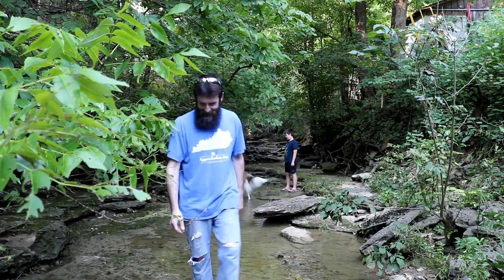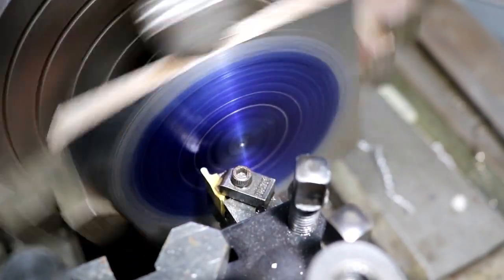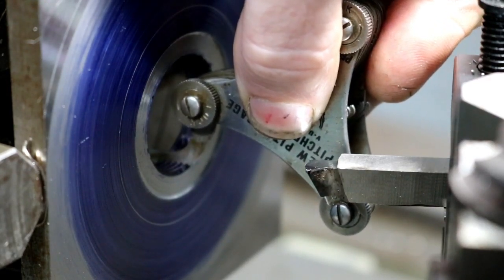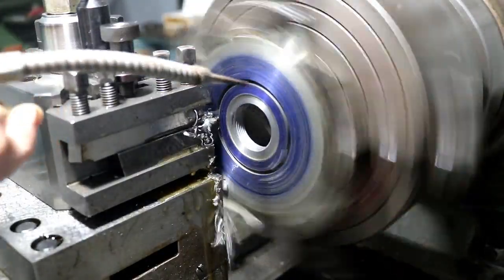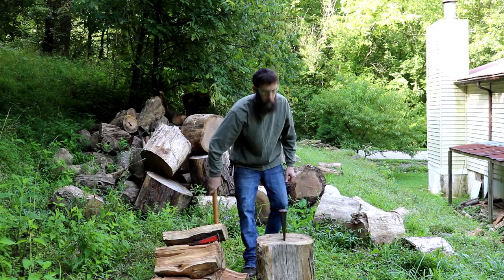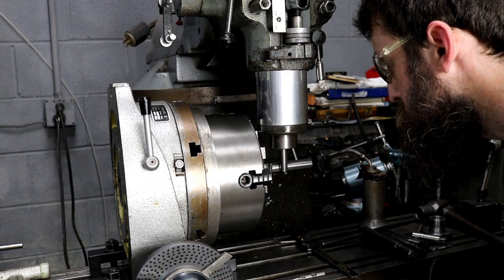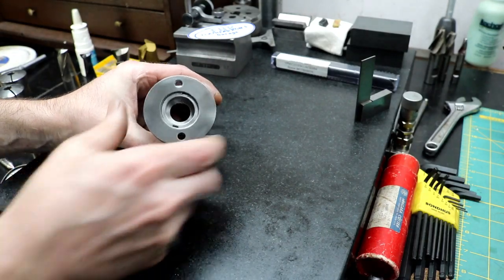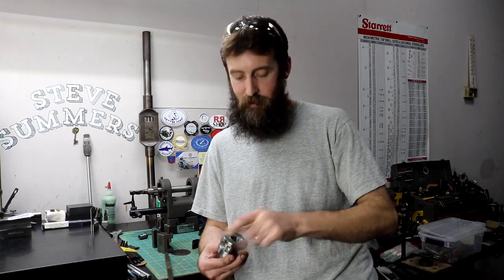Power Trepanning on the Metal Lathe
Thanks for stopping by the channel everyone. This week we finish out our Grinding wheel hubs for the cutter grinder using a not so common method of trepanning.